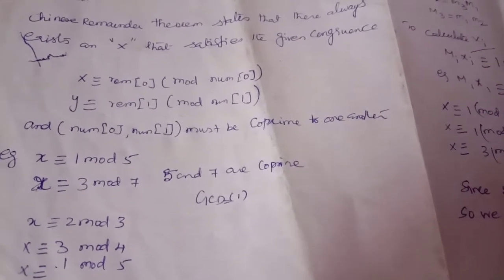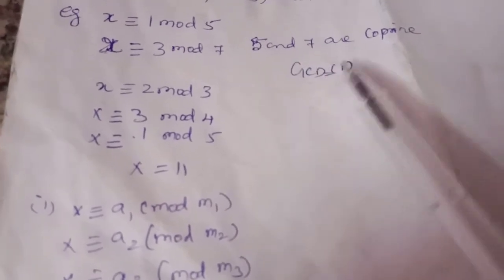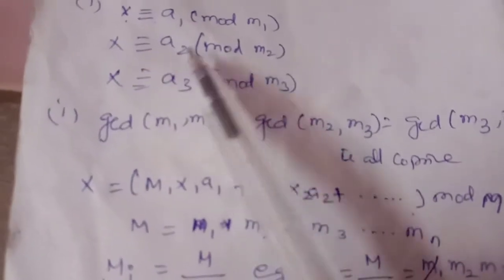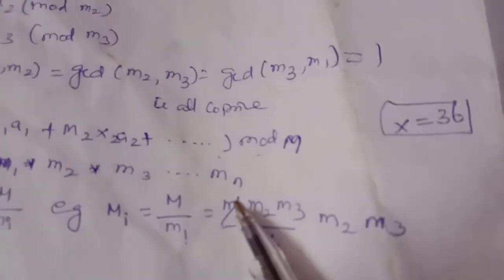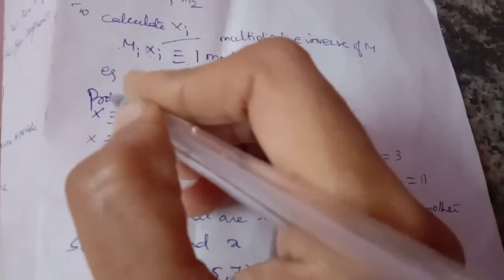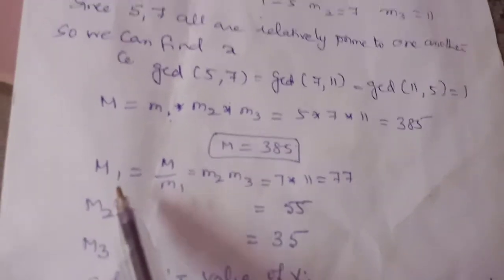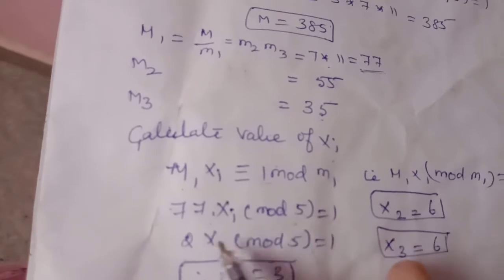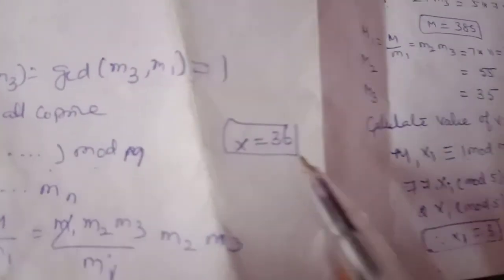Chineese remainder theorem